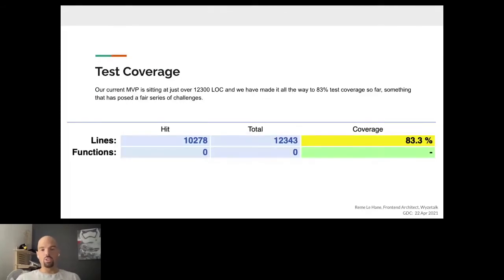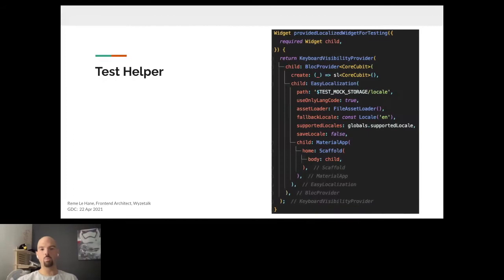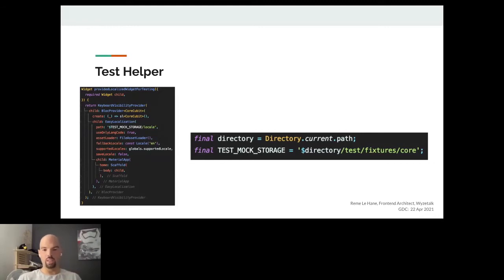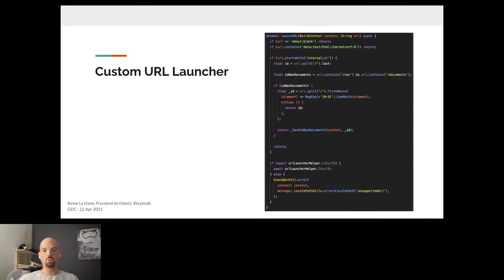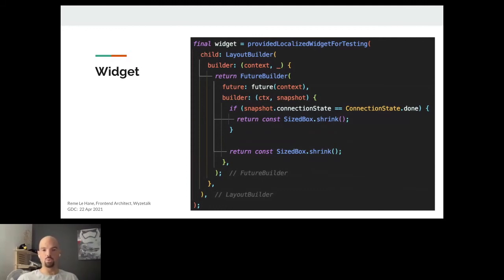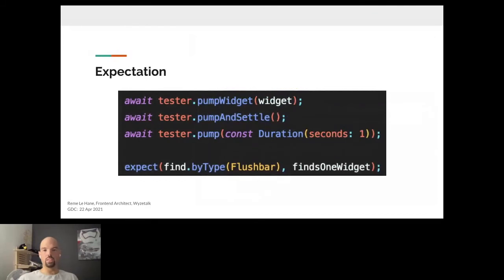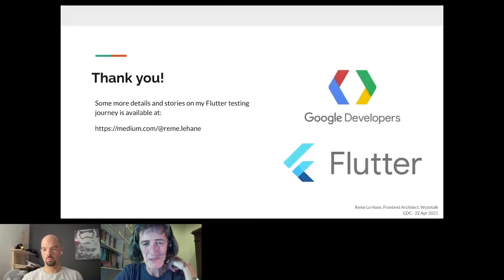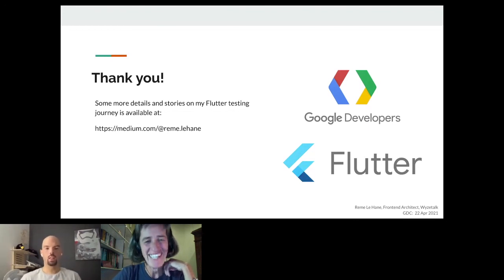GDGCPT Tech Talk April 2021 - Some Lessons from Testing a Complex Flutter App - Reme Le Hane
Some Lessons from Testing a Complex  Flutter App
Reme Le Hane, Wyzetalk

When Reme wanted to add testing to a complex project in real life he found the documentation lacking and the tutorials overly simplistic. In this talk he will discuss some of the use cases his team had to address, including unusual widget testing requirements and dependency mocks for localization.

This is part 2/4 of the recording of the April 2021 GDG Cape Town event titled "Are You Flutter'ed Yet?"